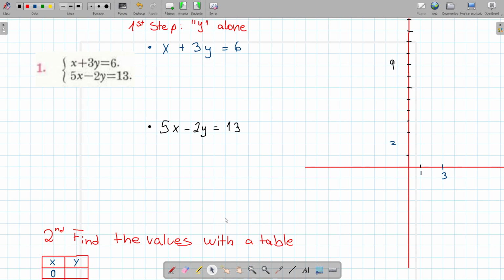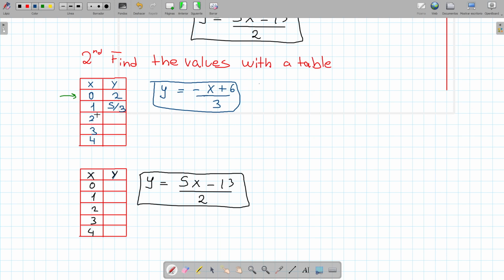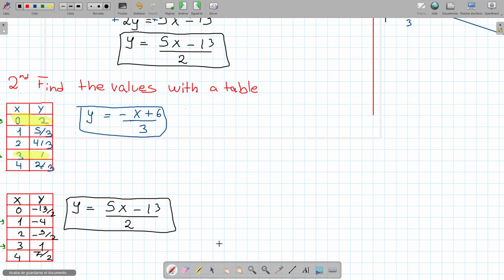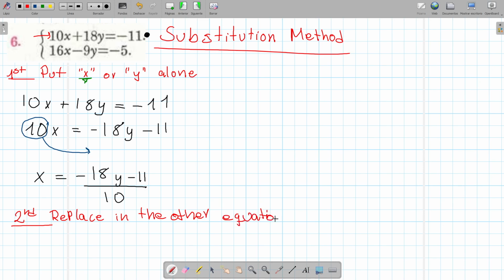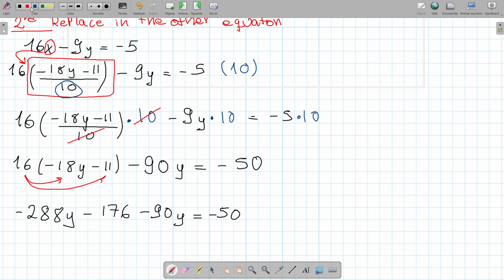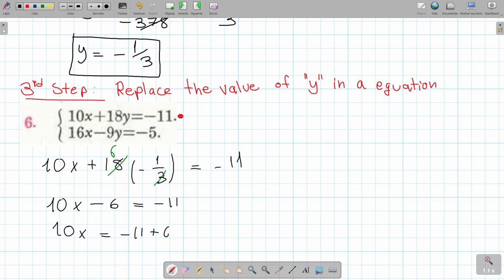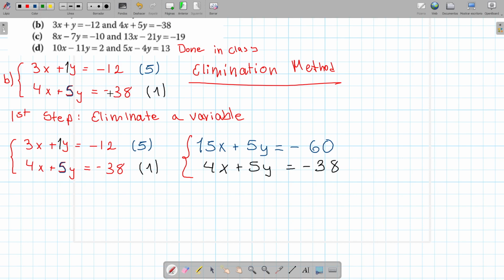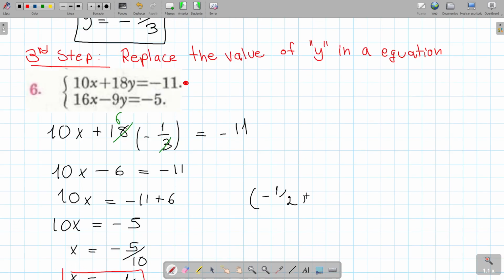YEAR 9 - VIDEO #2 - SYSTEM OF EQUATIONS (GRAPH, SUBSTITUTION AND ELIMINATION METHOD)